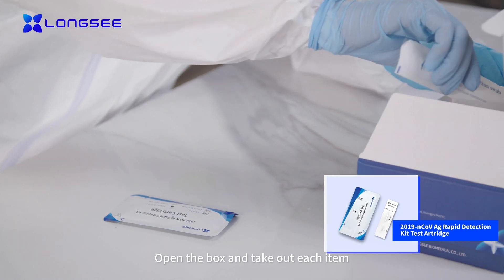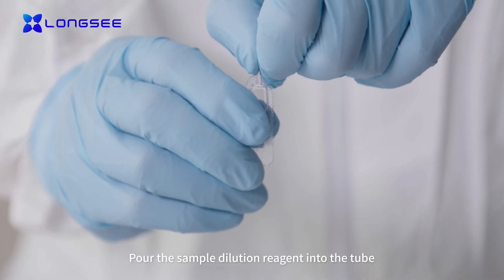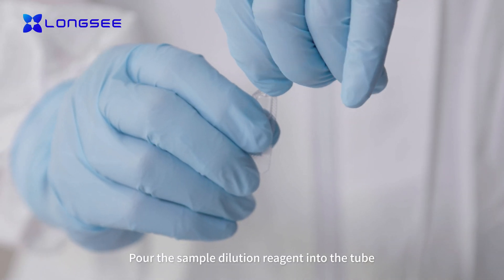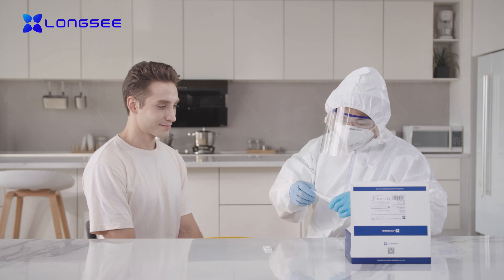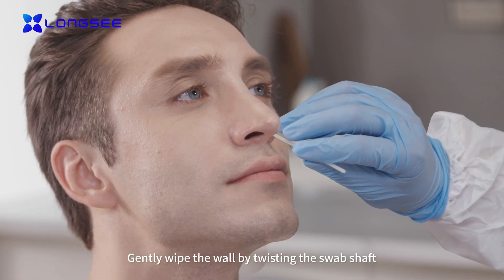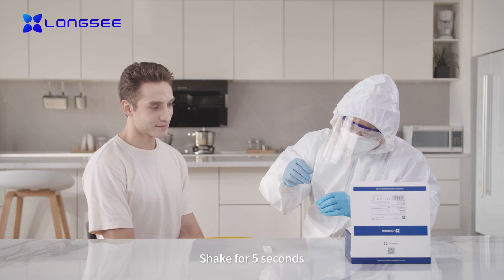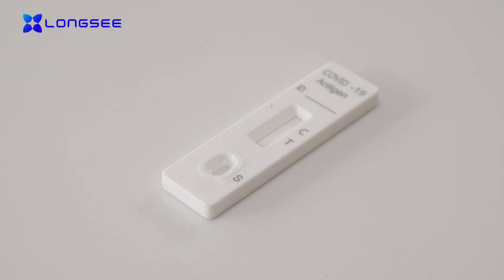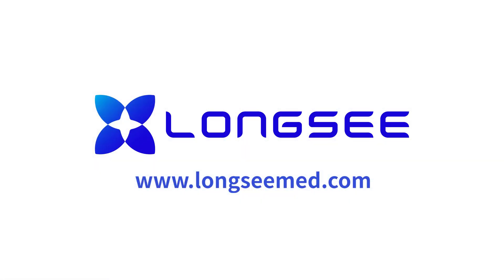LONGSEE profesional use 2019-nCoV Ag Rapid Detection Kit by Nasopharyngeal swabs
The kit is used to qualitatively detect the 2019-nCoV antigens in in-vitro samples such as , Nasopharyngeal swabs samples etc. The kit is only used to in-vitro auxiliary diagnosis.